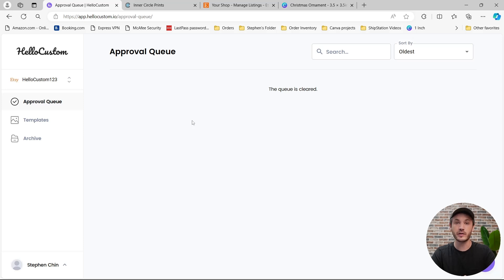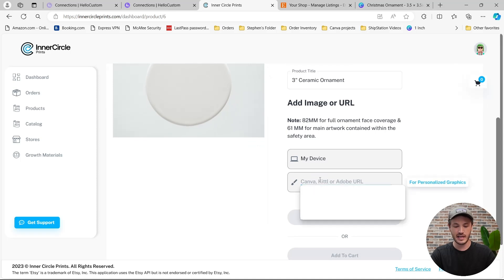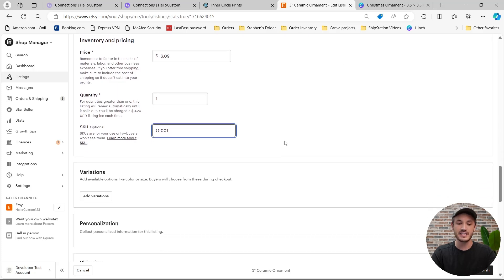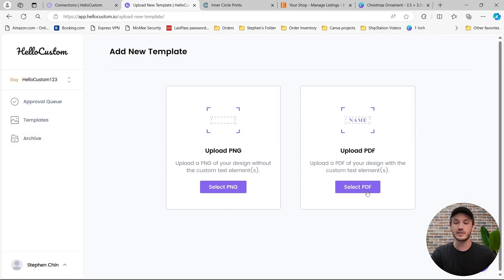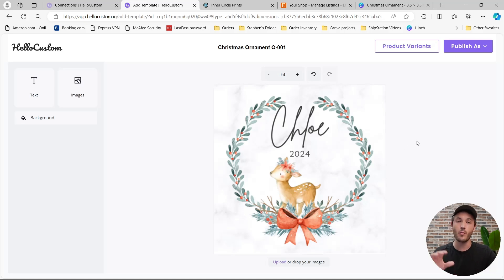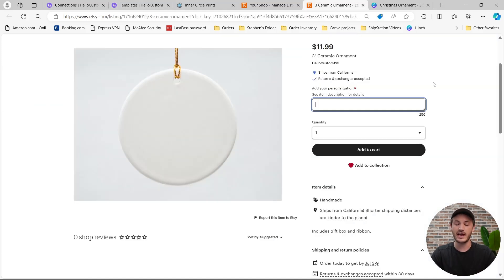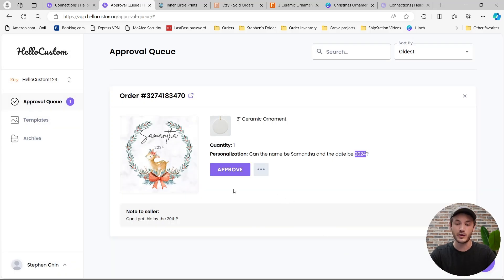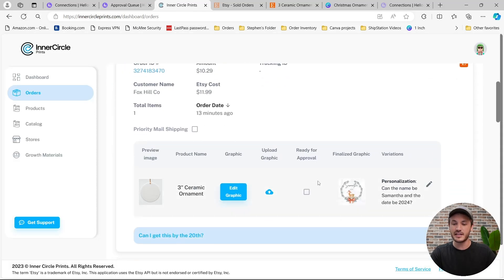HelloCustom + Inner Circle Prints Complete Tutorial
In this tutorial, I do a complete walkthrough of how to use HelloCustom with Inner Circle Prints.